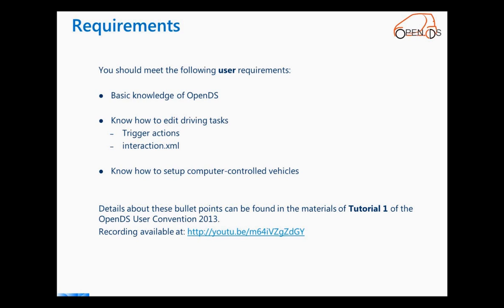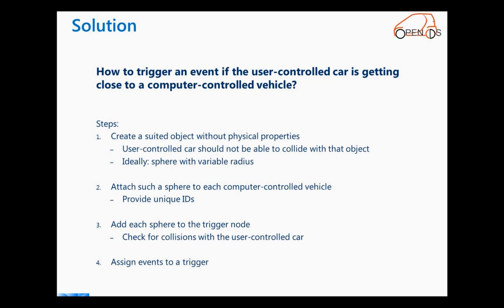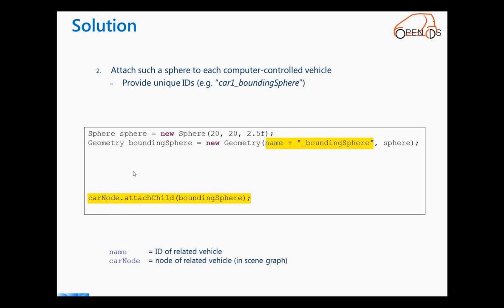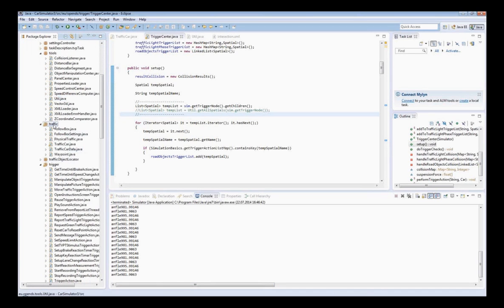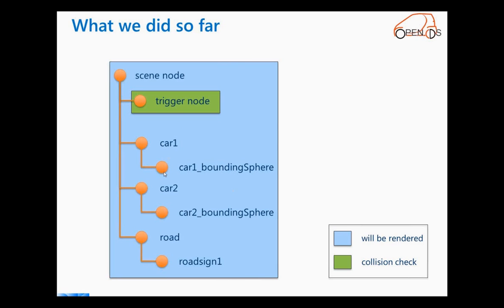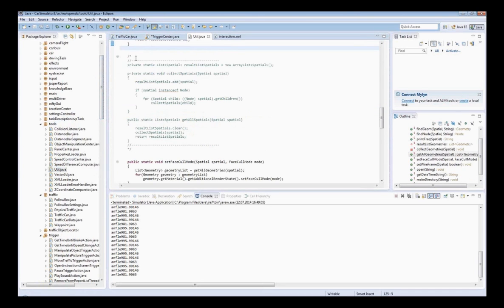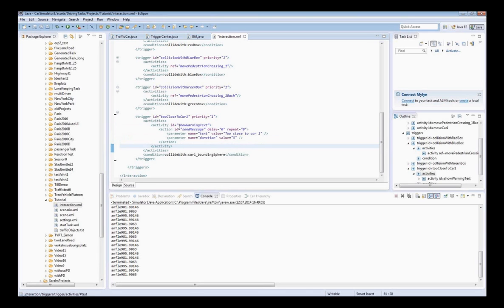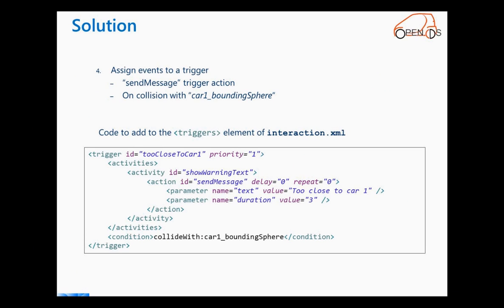OpenDS Video Tutorial, July 24, 2014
This is an OpenDS video tutorial about dynamic triggers. We show how to set up events that will be triggered if the user-controlled vehicle approaches to a specific computer-controlled vehicle.